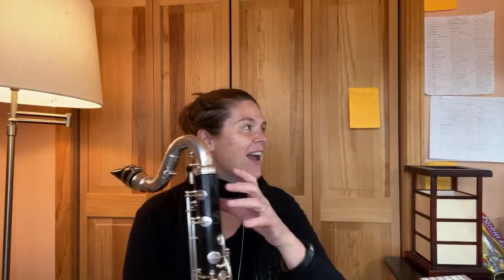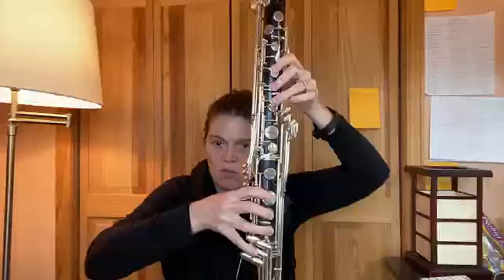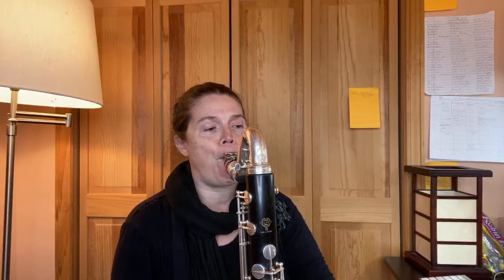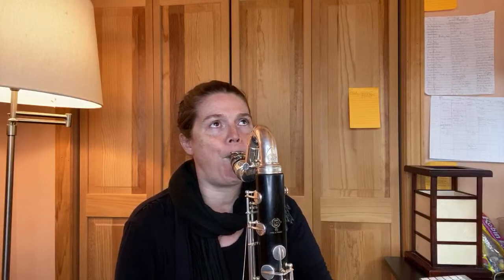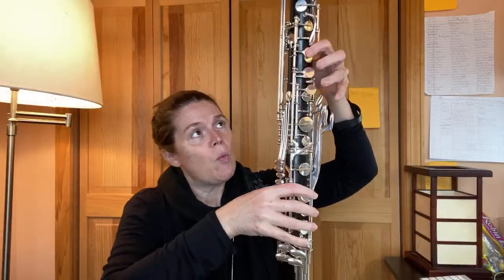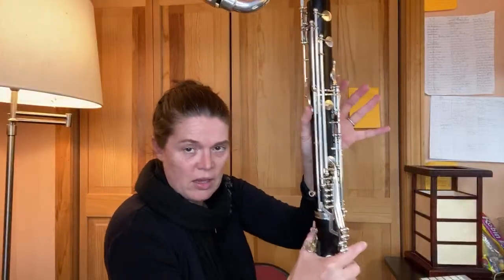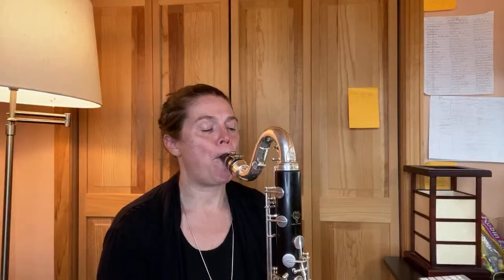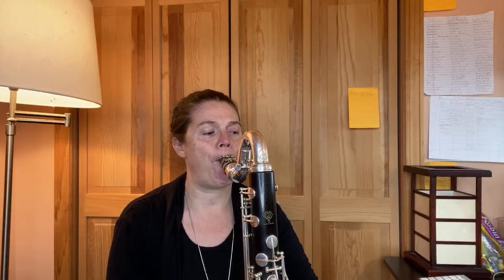Bass Clarinet Basics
Do you have questions about bass-clarinet playing? Is the same as Bb clarinet? How do I get clean articulations? How do I play over the break? Join Catina on this livestream to answer your questions.